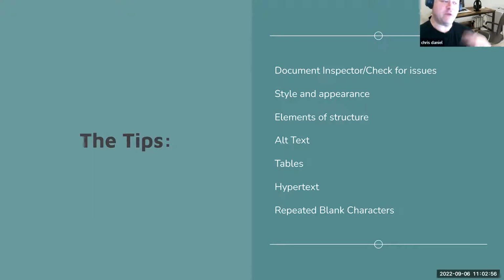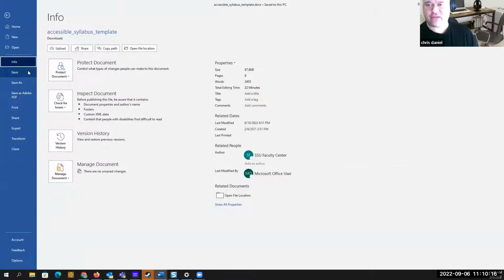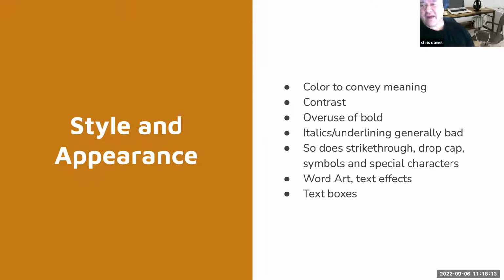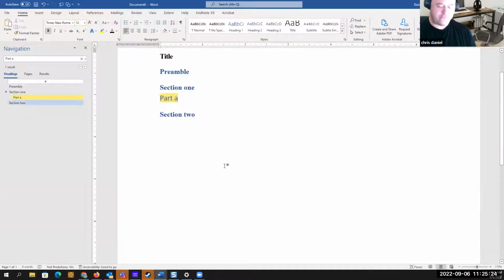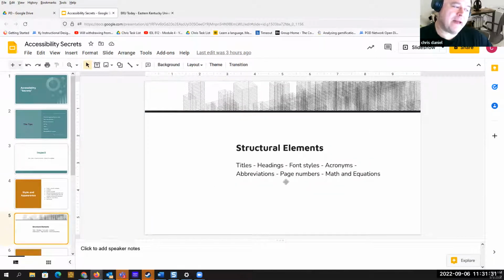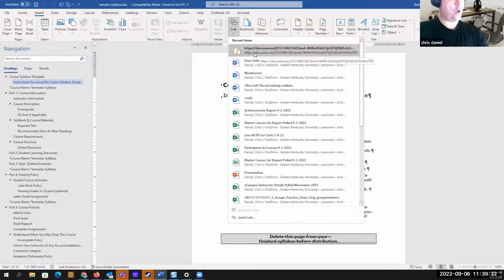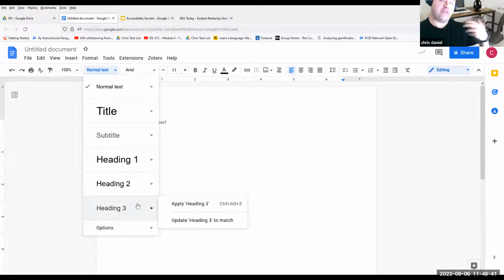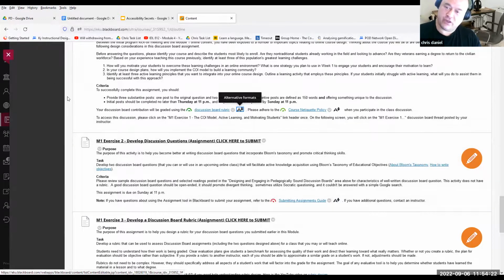Secrets to Accessible Digital Documents